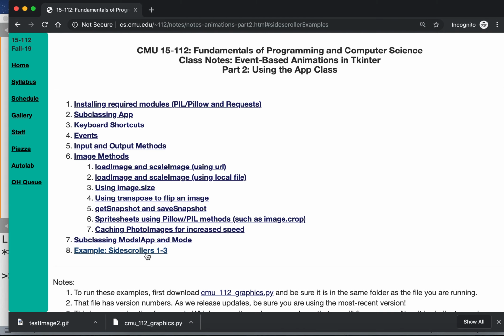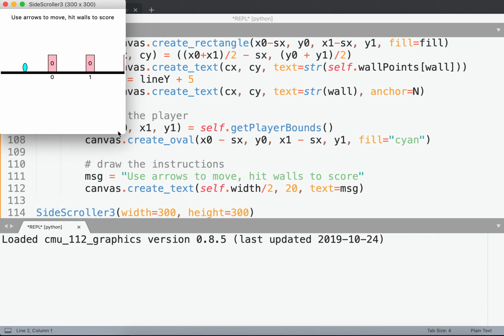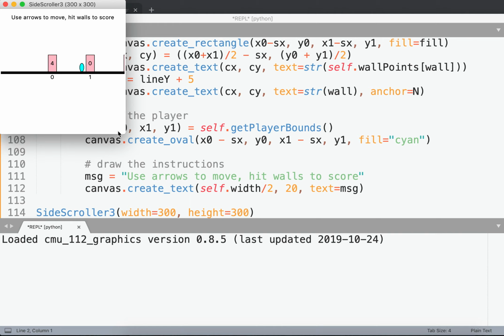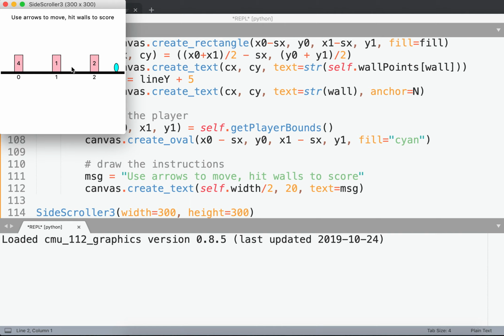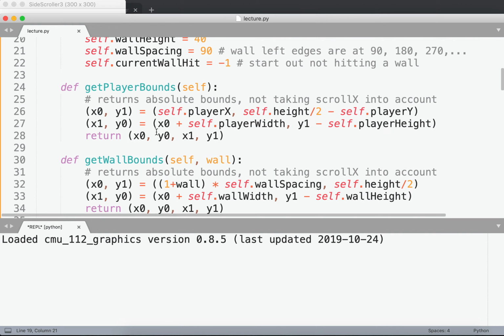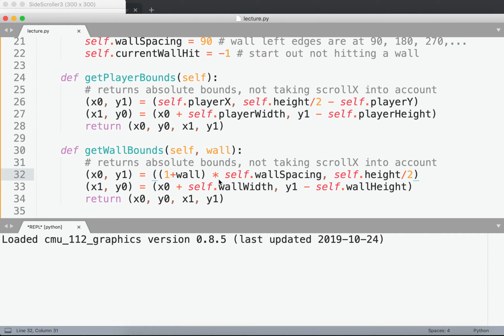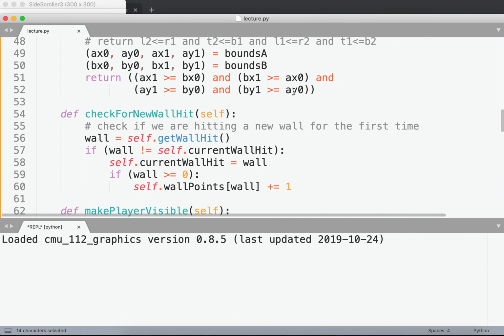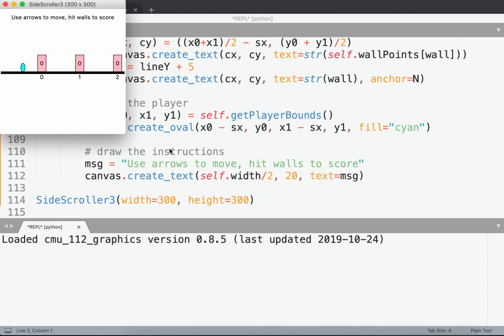app class part 8 3 sidescroller3